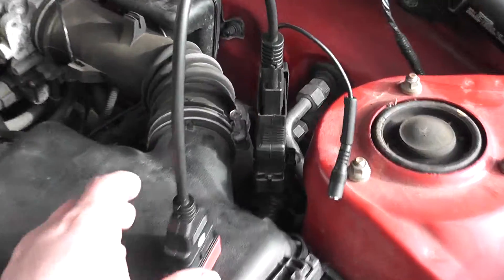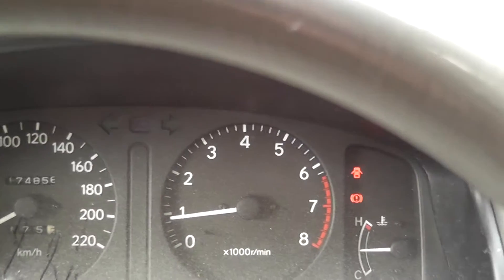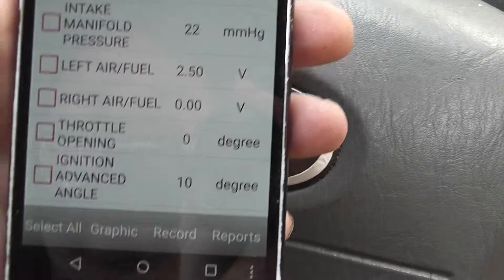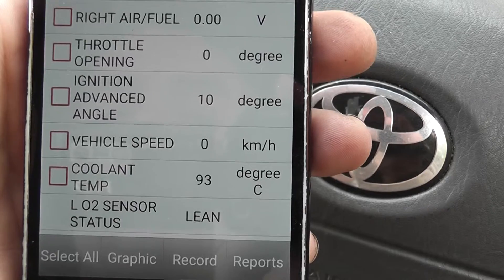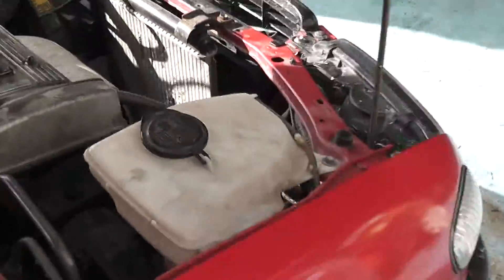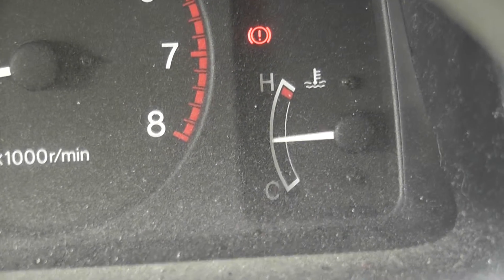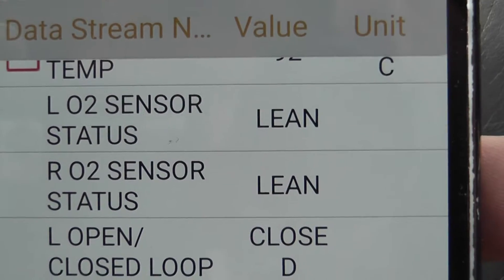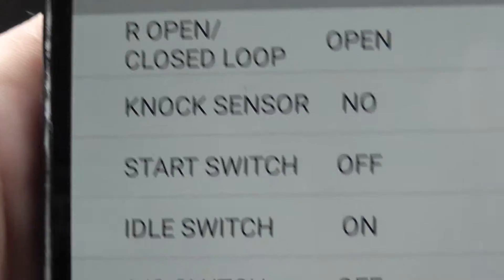2000 corolla idiag launch android pid display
showing  functions of the oem side of the  launch idiag bluetooth dongle and some comments  to what we see on data from the software.